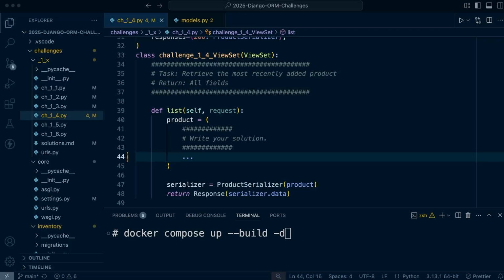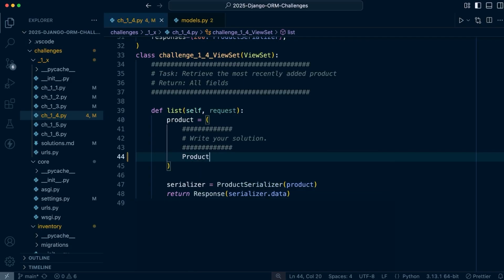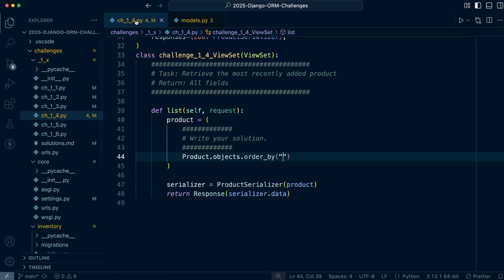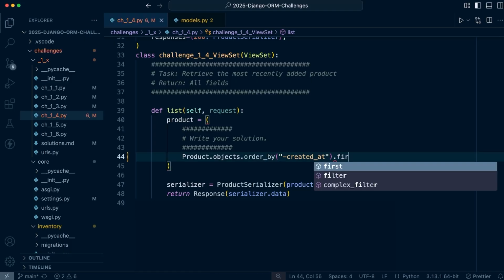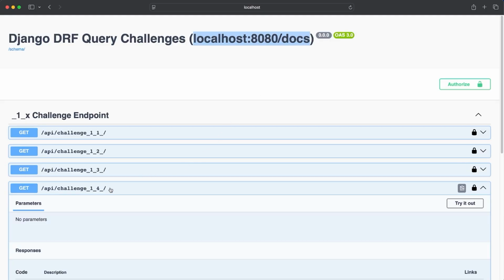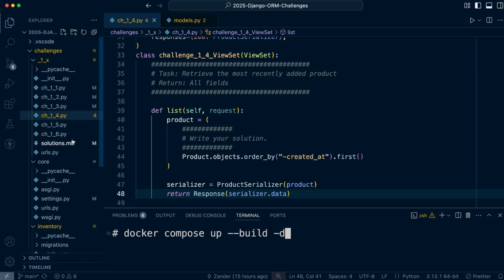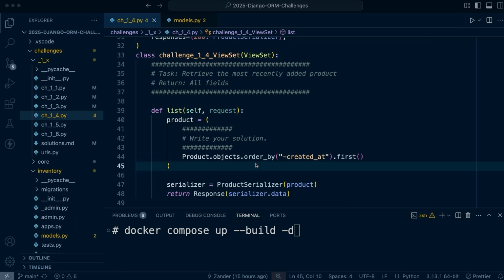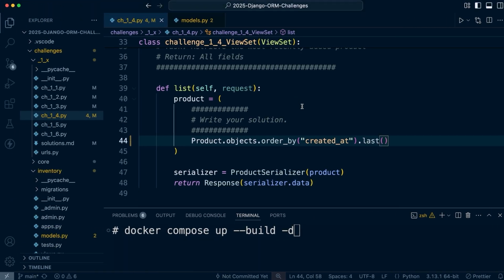Django ORM Workshop | Get the Most Recently Added Product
Django ORM Query Workshop/Challenges | Get the Most Recently Added Product